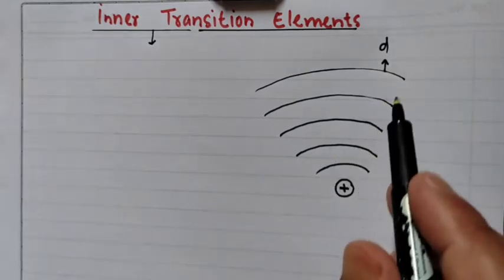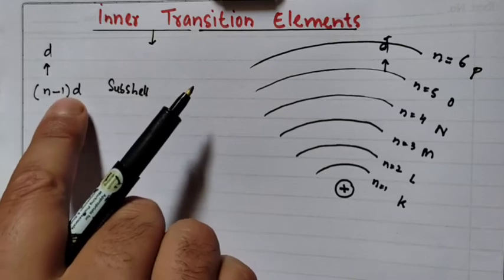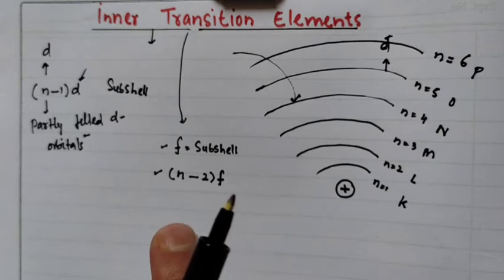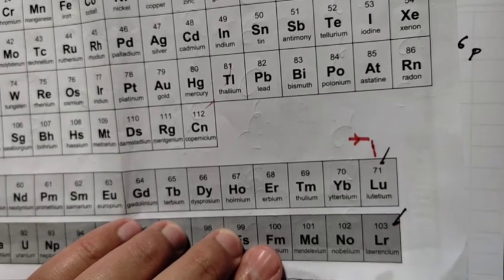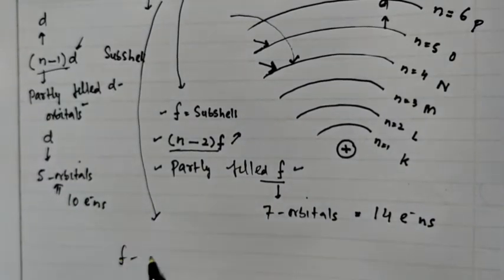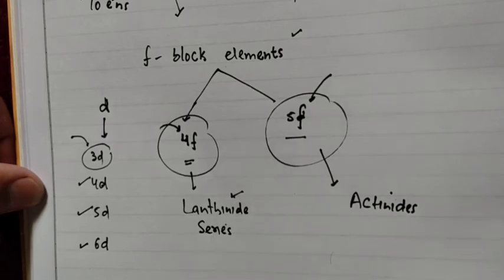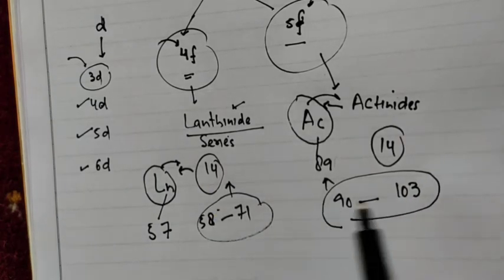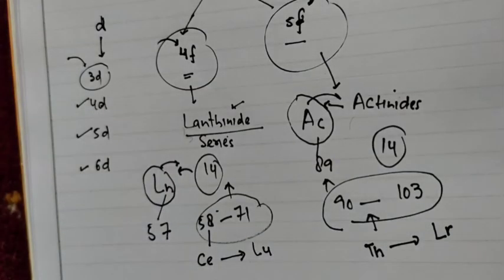Inner Transition Metals II Introduction II Concise Notes II Pdf link in description 👇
B.Sc II NET II GATE II NEET II